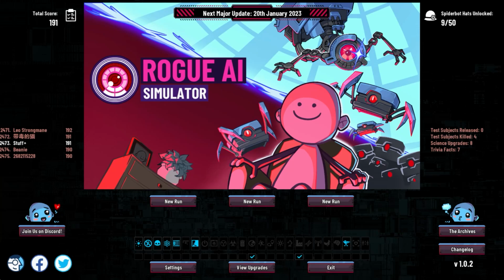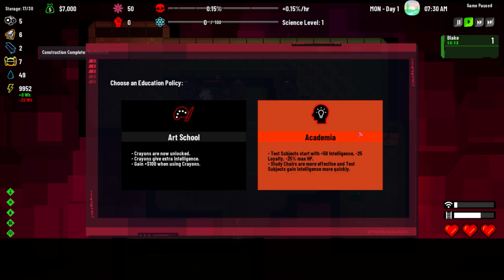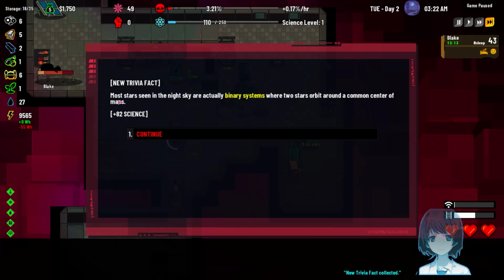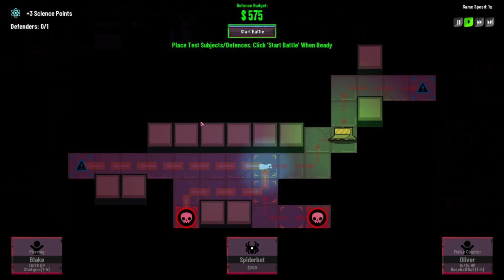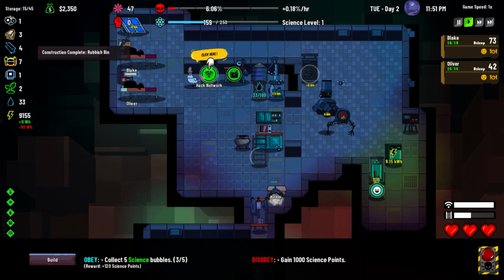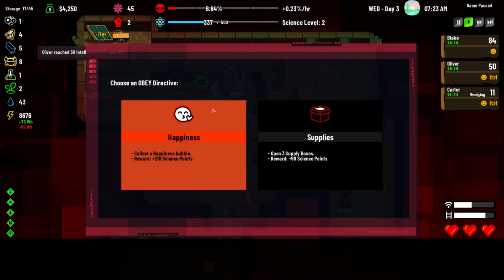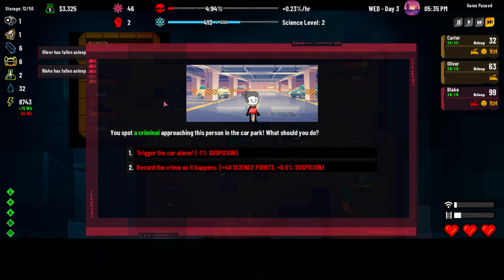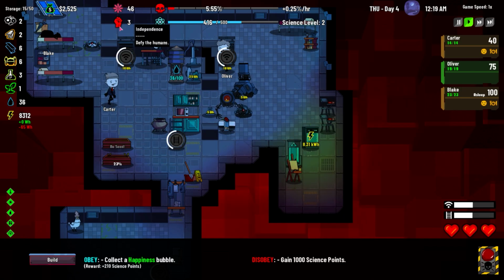It Can Only Be Attributable To Human Error... | Rogue AI Simulator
Beverage obtained so let's play Rogue AI Simulator.

Play as a Rogue Artificial Intelligence, in the sequel to the hit Flash game "I'm an Insane Rogue AI", played more than 4 million times! Your Prime Directive is simple: design a facility & manage human Test Subjects for the Dept of Science. But be careful: they NEVER stop being suspicious of you...